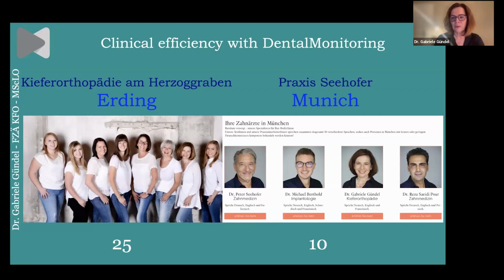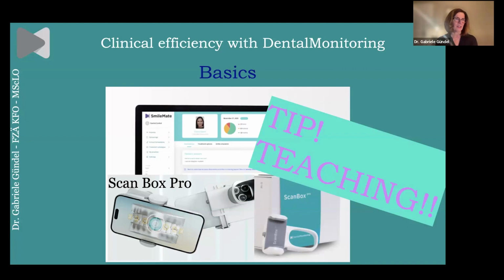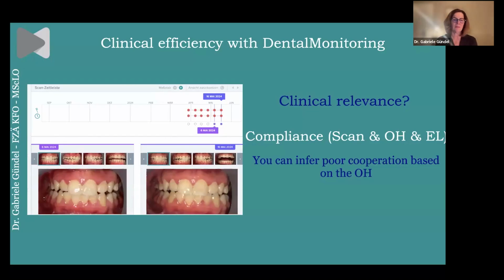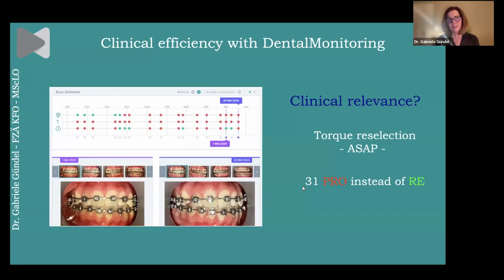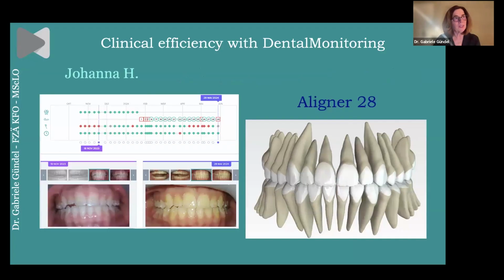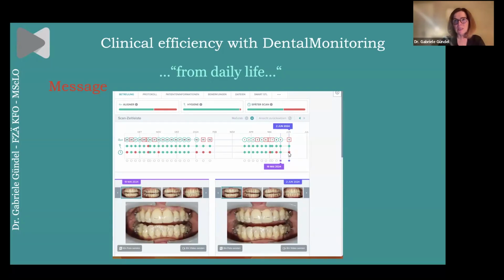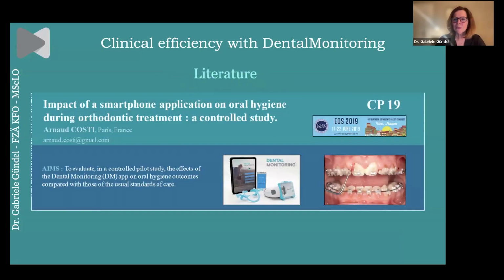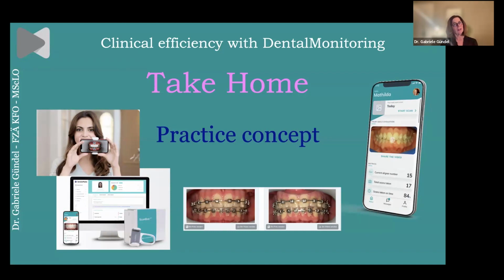Webinar: Dr. Gabriele Gündel - Clinical Effectiveness with DentalMonitoring